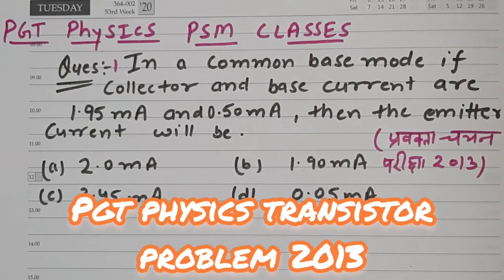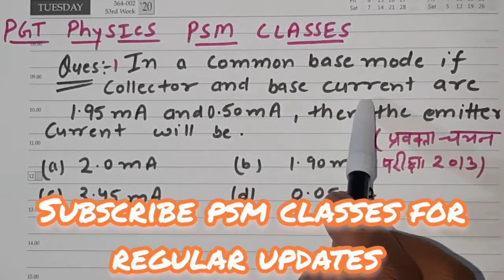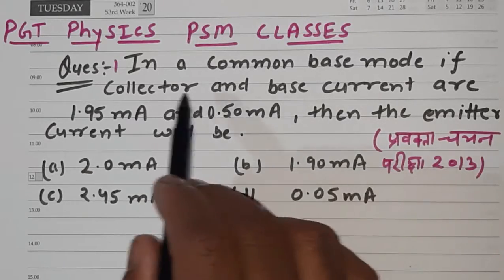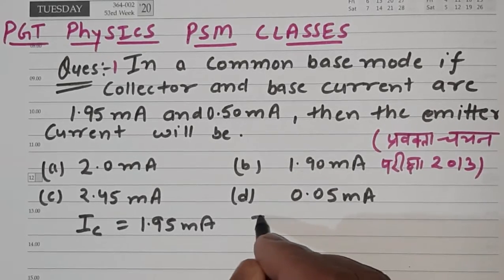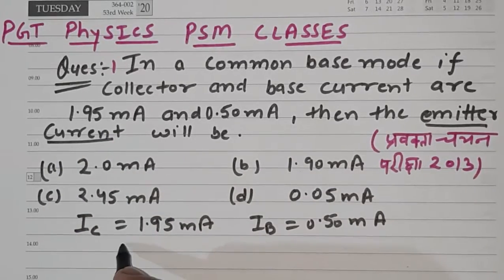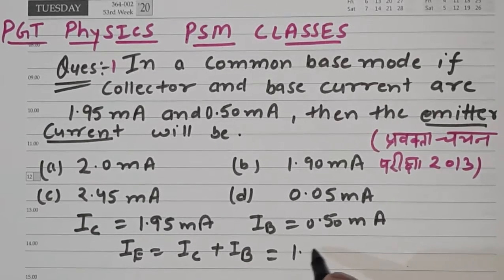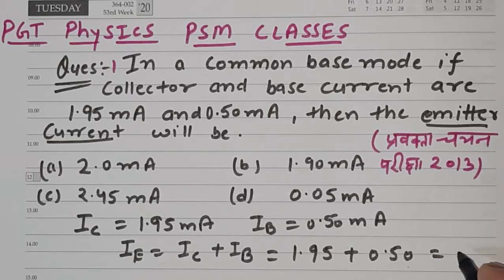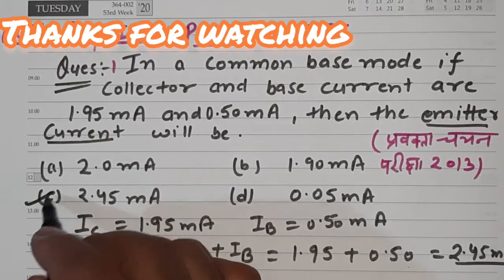Transistor problem in pgt physics 2013